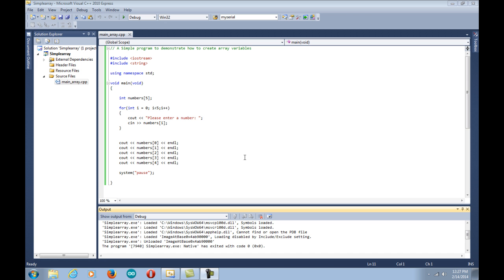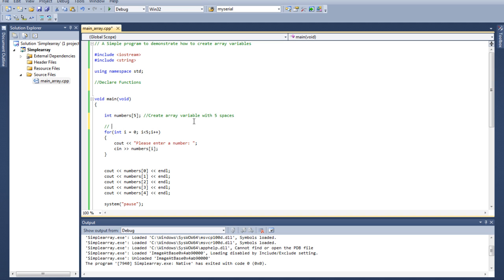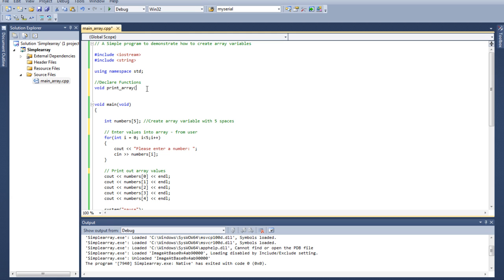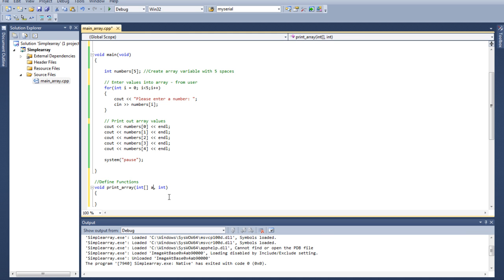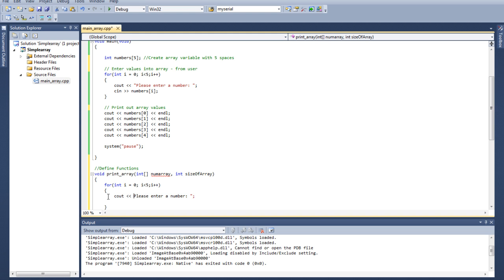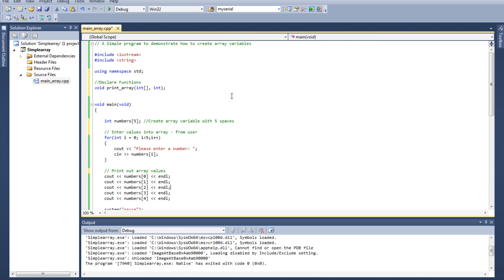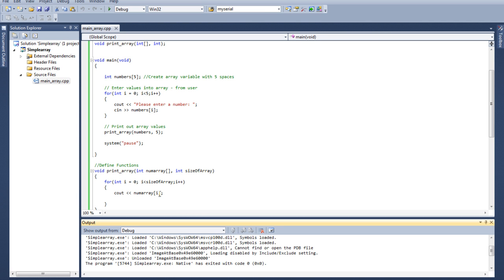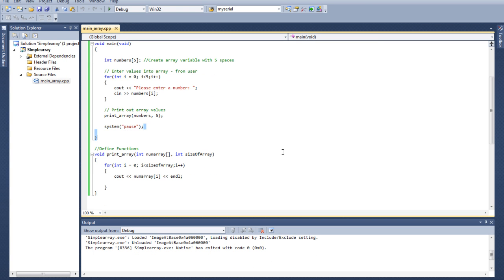10 Send Array to Function